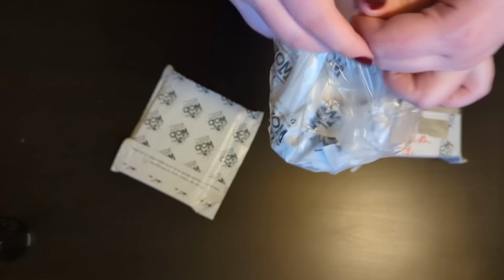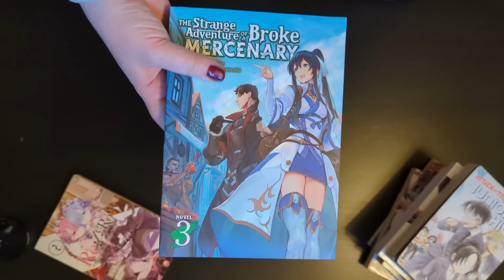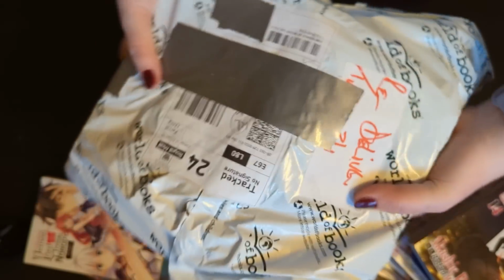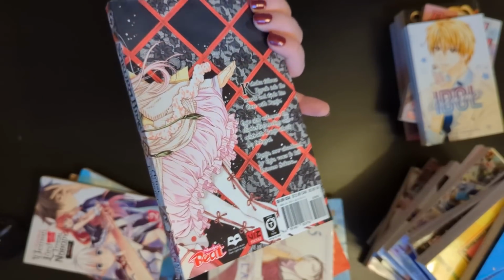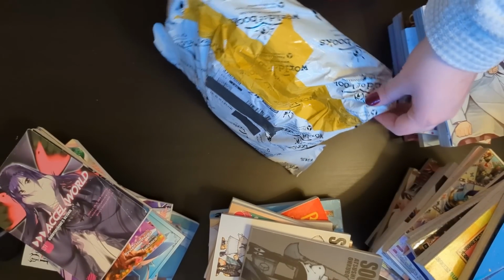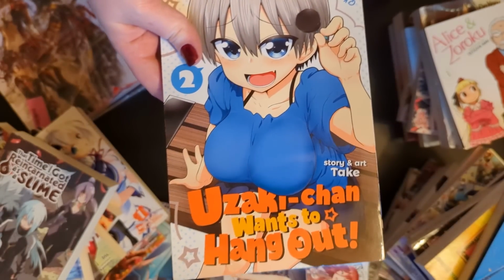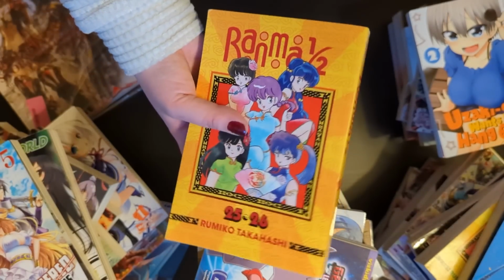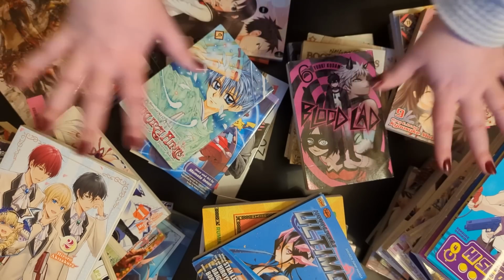I paid £5 or less for each of these manga volumes ~ Second Hand Manga Haul/Unboxing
So sorry about the lighting!! I filmed this on a sad and snowy January day and the lighting is not the best 🥺

I will look into improving my lighting!

Amazon Wishlist ~